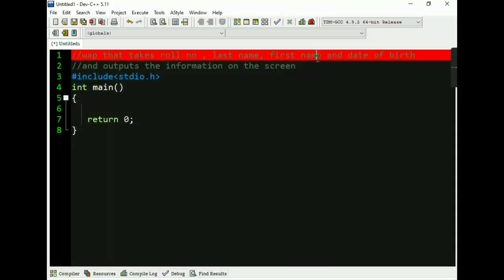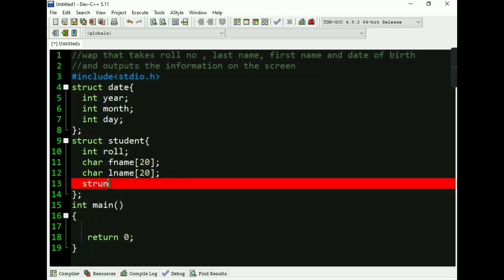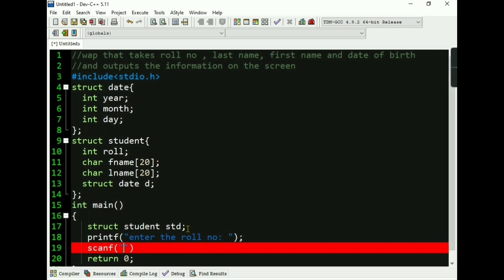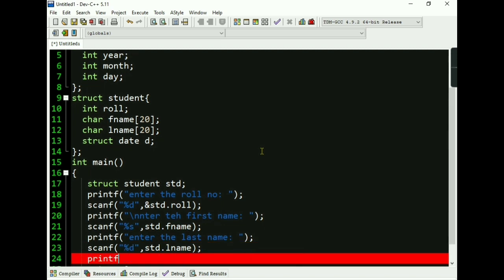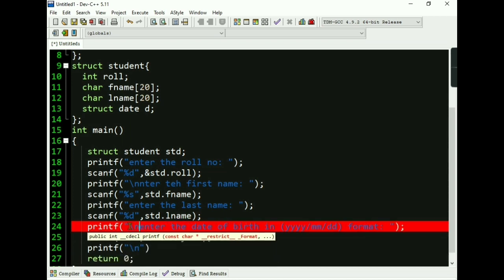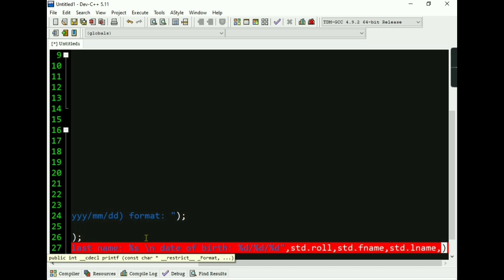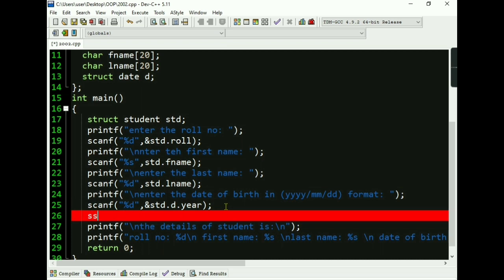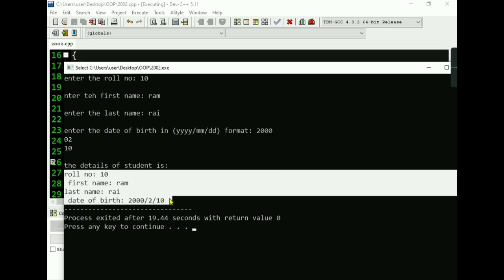i coded a program that inputs roll no., fname, lname and dob of a student and outputs on the screen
a better understanding of nested structure through a example program in c. You will have a crystal clear idea of using nested structure if you watch the video till the end.

*useful program links:*
 *C program to input name and post of five employees and display in proper format using structure *

*@recsue code*